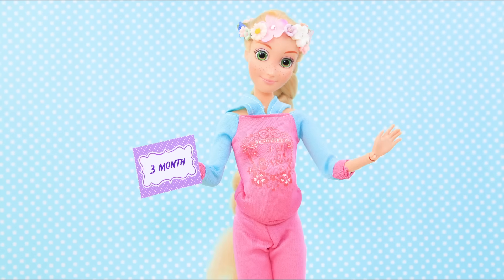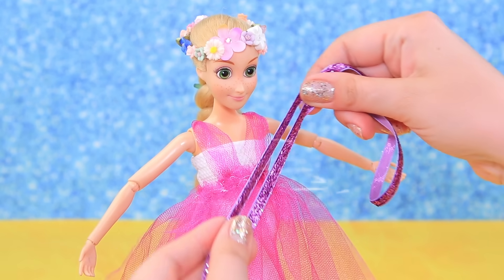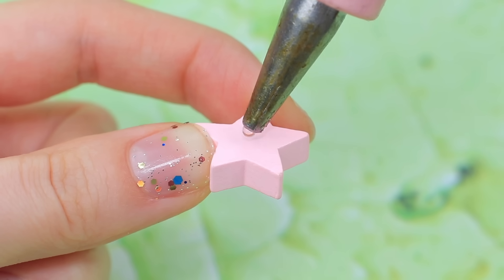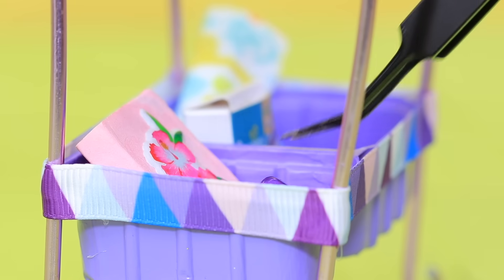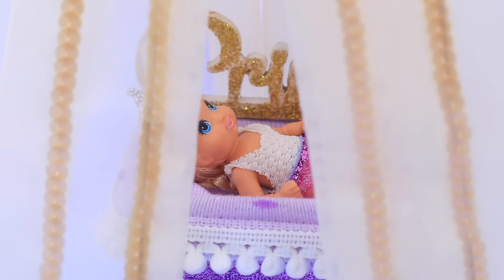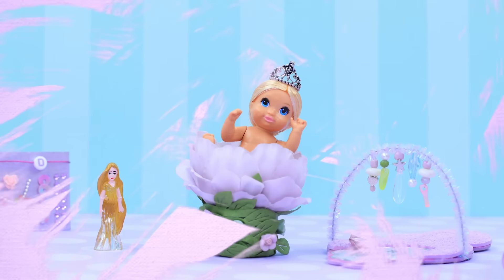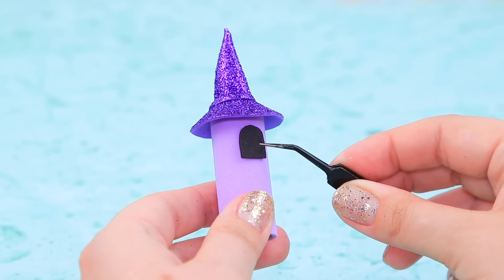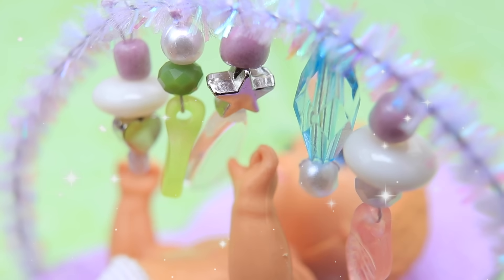15 DIY Baby Doll Hacks and Crafts / Miniature Baby, Crib, Diapers and More!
In our new video, the Rapunzel doll prepares for the baby to appear. Rather, see new ideas for all the necessary accessories for the newborn.

Supplies and tools:
• transparent silicone band
• flower-shaped decorations
• textured fabric
• scissors
• thread
• needle
• tulle
• sparkly textured ribbon
• sticker ribbon
• foam paper
• textured foam paper
• stickers
• marker
• pipecleaner
• beads
• small decorations
• three-compartment container
• acrylic paint set
• sticker foam paper with glitter
• sock
• flexible wire
• hot glue
• textile ribbon
• pom-pom ribbon
• wooden sign that says “Princess”
• liquid glitter
• rhinestones
• double-sided tape
• satin ribbon
• see-through fabric
• sequined ribbon
• book binding board
•  alphabet beads
• wire
•  folded paper
• accessory chain
• rhinestones
• toothpick
• star-shaped bead
• wooden star
• fabric flower
• shampoo bottle cap
• vine-shaped ribbon
• pom-poms
• universal glue
• lipstick cap
• glittery foam paper
• geometry compass
•  pin
• cardboard
• veneer sheets
• metal decorations